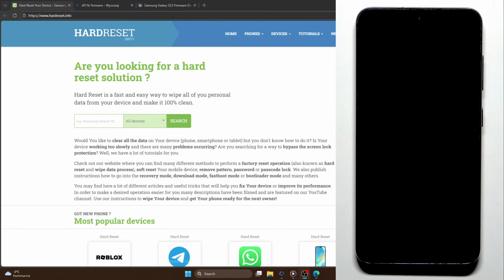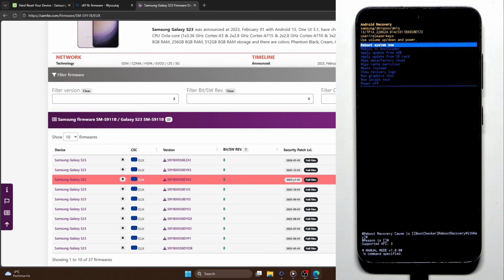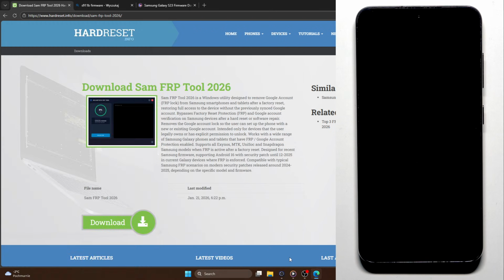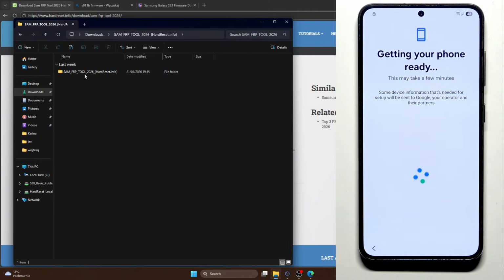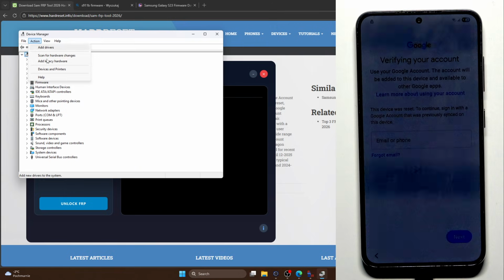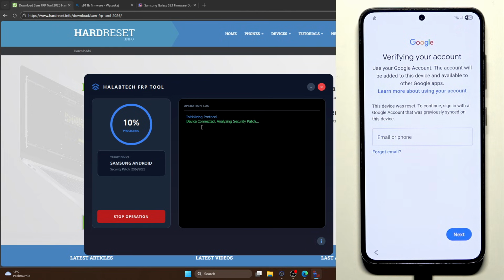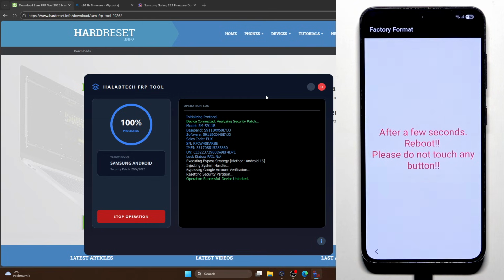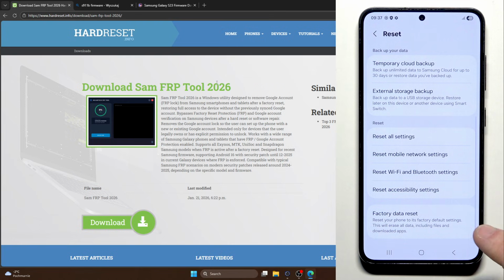Samsung Galaxy S23 FRP Bypass | Google Account Unlock 2026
In this video I show how to bypass Google Verification (FRP) on a SAMSUNG Galaxy S23 running Android 16. You will learn the full process: how to check your firmware and security patch, how to boot into recovery and perform a factory reset, what drivers and Samsung FRP tool to download, how to disable antivirus temporarily, how to connect the phone to your PC and run the FRP tool, and how to finish the phone setup so all Google accounts are removed. This method works with security patches up to December 2025 — check your firmware before you start and use a good USB-C cable.

How to bypass Google Verification on SAMSUNG Galaxy S23?
How to bypass FRP on SAMSUNG Galaxy S23 Android 16?
How to remove Google account from SAMSUNG Galaxy S23 without password?

0:00 Introduction & requirements
0:30 Boot to recovery (power + volume key combo)
1:41 Check firmware and security patch (S911B... / YJ3)
3:09 Wipe data / Factory reset in recovery
3:39 Power off device and download Samsung USB drivers + FRP tool
4:25 Disable antivirus (Windows Defender) and extract files
5:59 Install Samsung USB drivers and (recommended) restart PC
6:23 Reboot phone and start initial setup (connect to Wi‑Fi as needed)
7:57 Launch FRP tool on PC, connect phone, select Unlock FRP
12:58 Let the tool run (wait until 100% complete)
16:28 Operation successful — unplug, finish setup and verify accounts removed